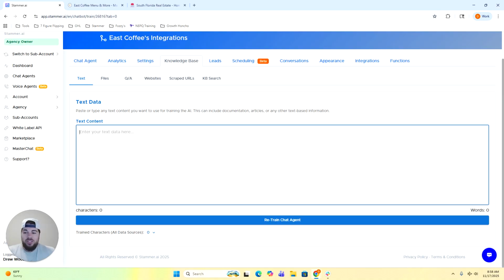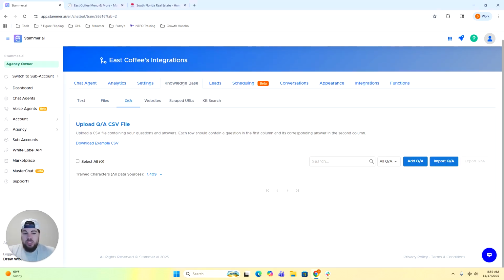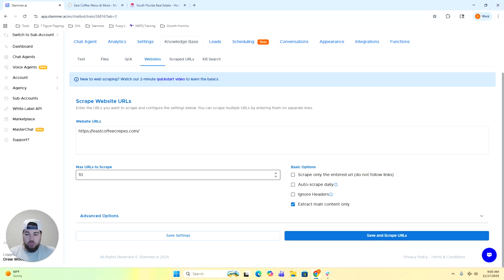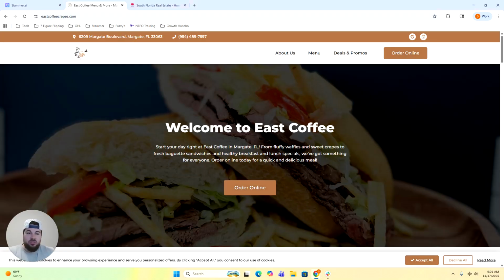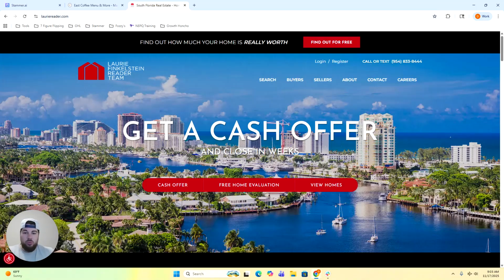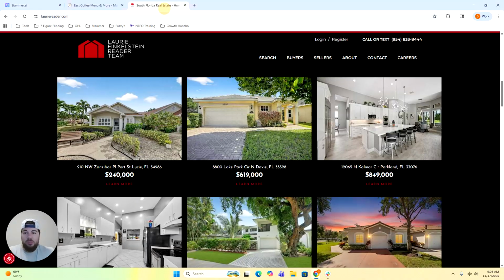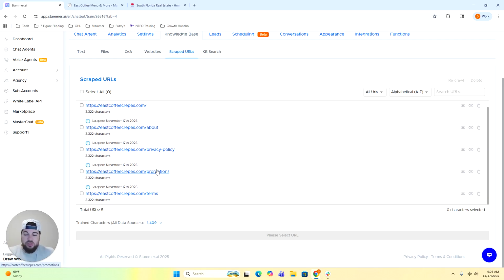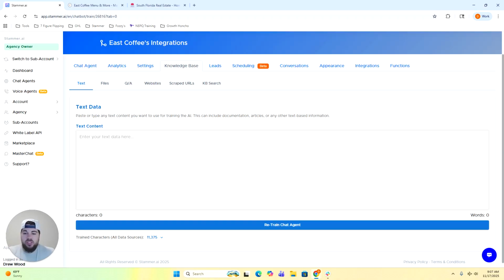Training Your AI Agent with a Knowledge Base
In today's video, I walked you through the knowledge base, which is essential for training our AI agent with your business information. I covered several methods to input data, including text entry, file uploads, Q&A CSVs, and our popular website scraper.

I demonstrated how to scrape a coffee shop's website and discussed the importance of selecting relevant URLs for training. I also highlighted the KV search feature that helps determine the relevance of information. Please reach out if you encounter any issues while scraping websites, as our team is here to assist you.